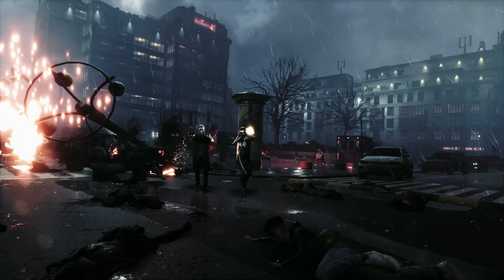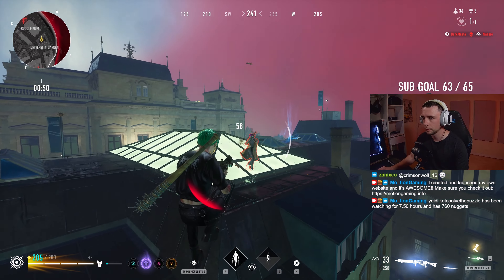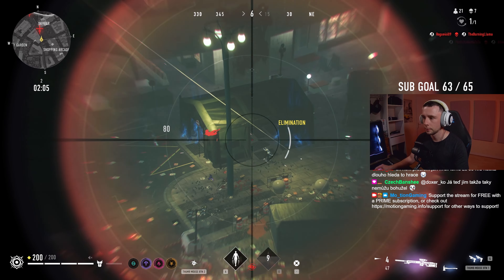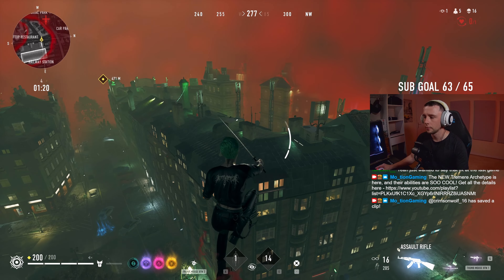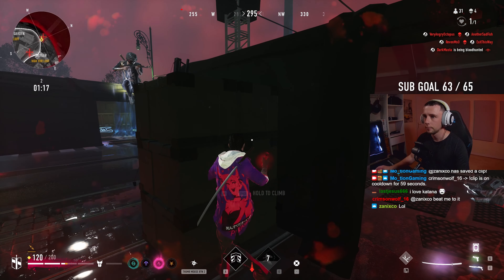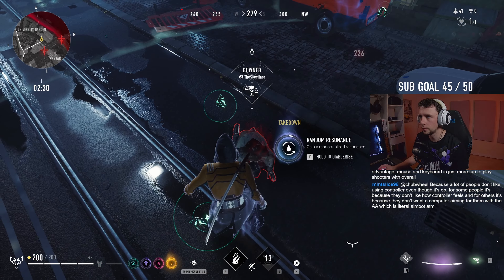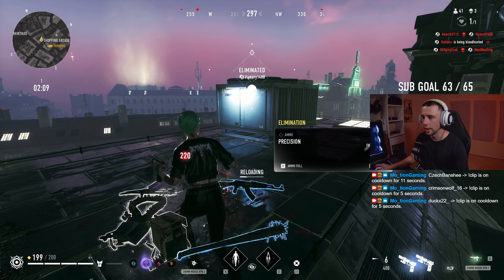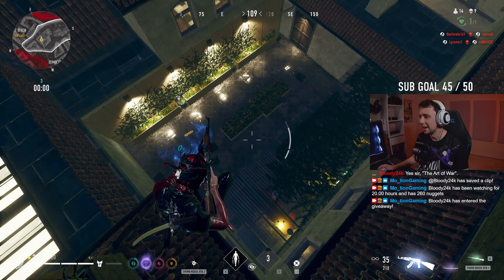The BEST Weapons in Bloodhunt: Spring 2023 Tier List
Here are the BEST weapons you can find in Bloodhunt's latest update!

Legend Has It - Streambeats
Legendary - Streambeats
Only End - Streambeats
Running Out - Streambeats
Feet Up - Streambeats
Sinking In - Streambeats
Sugar Free - Streambeats

0:00 Intro
0:31 Early Game
1:42 Mid Range
2:44 All Round
4:03 Melee
5:09 Close Quarter DPS
6:27 Most Fun

bloodhunt